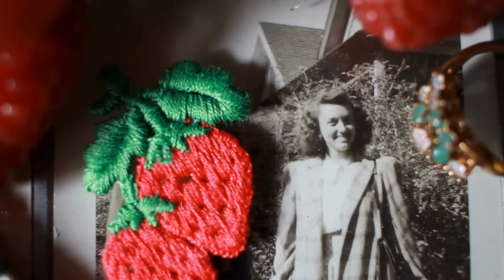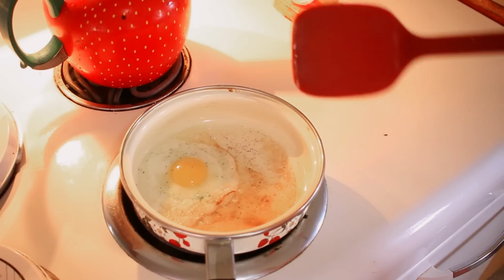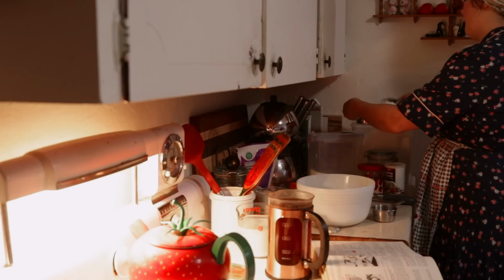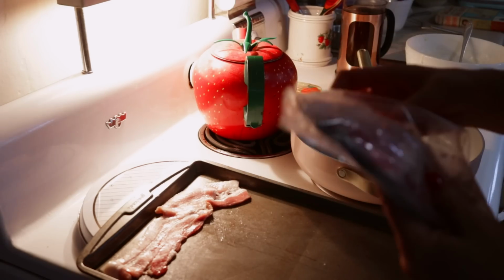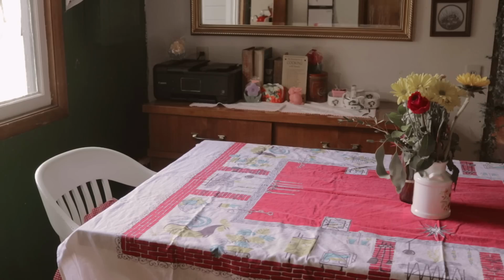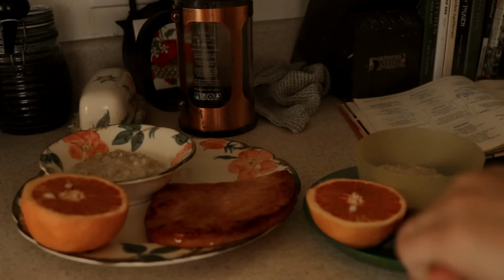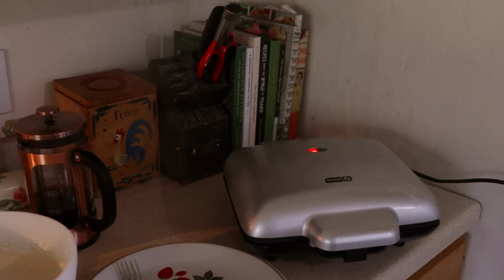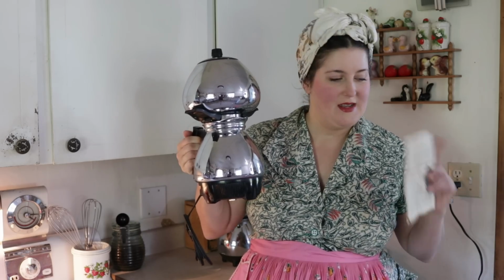I Tried a Week of 1950s Breakfast Foods (there's less cooking than you think)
Hello friends! Ready for some breakfast? Today I'm sharing a week of 1950s breakfast ideas, taken mainly from Betty Crocker's New Picture Cookbook. I tried to choose things that were fairly common and/or easy to make, but lemme tell ya, those prunes???

Anyway! I hope to come back with a week of 1950s lunches, and dinners too! They'll be more recipe-heavy than this video, and I hope you enjoy it all anyway.

Sending you all my love!
Kristina

Amazon Storefront
My wishlist

Pancakes (from Betty Crocker's New Picture Cookbook)
3 Egg yolks
1-2/3 cups thick buttermilk
1-/2 cups flour
1 tbsp sugar
1 tsp baking powder
1 tsp soda
1/2 tsp salt
3 tbsp soft butter
3 egg whites, stiffly beaten

Beat egg yolks well with rotary beater. Measure flour by dip-level-pour method or by sifting. Beat in buttermilk and mixed dry ingredients. Beat in butter. Gently fold in beaten egg whites. Pour batter from the tip of a large spoon or from pitcher in pools a little apart. Turn pancakes when puffed and full of bubbles. Keep hot by placing between folds of warm towel in warm oven (don't stack them!)

Waffles:
2 eggs
2 cups buttermilk
1 tsp soda
2 cups flour
2 tsp baking powder
1/2 tsp salt
6 tbsp soft shortening

Heat waffle iron while mixing batter. Beat eggs well. Measure flour by dip-level-pour method. Beat in remaining ingredients with rotary beater until smooth. Pour from the cup or pitcher into the center of a hot waffle iron.